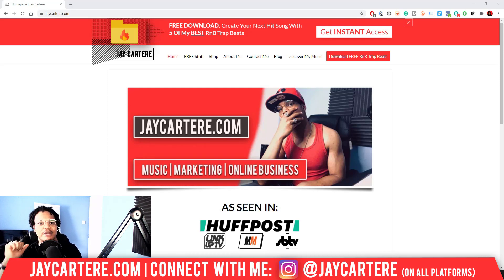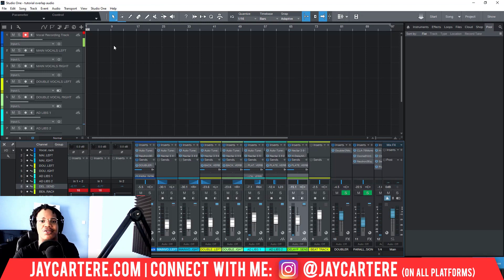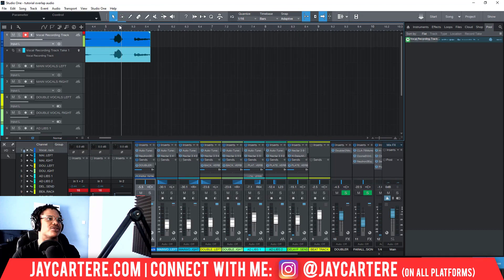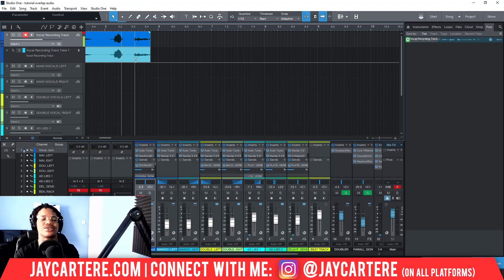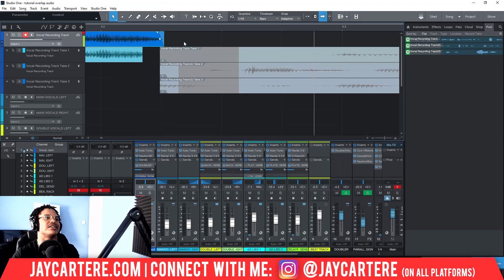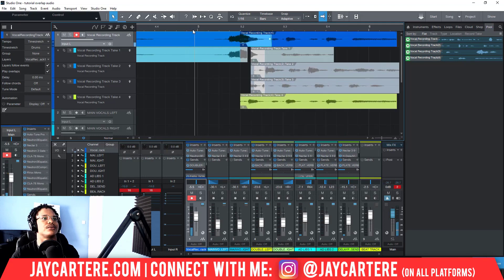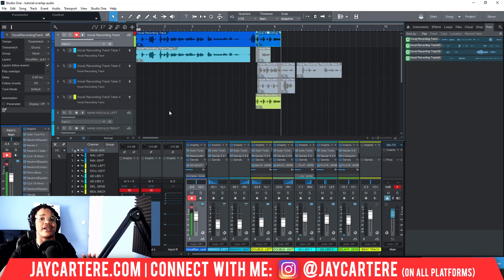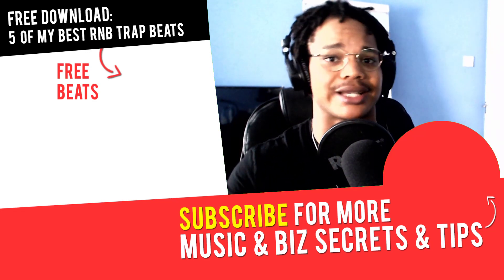How To Overlap Audio In Studio One 5 (Studio One 5 Vocal Recording Settings Tutorial)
Discover the How To Overlap Audio In Studio One 5 (Studio One 5 Vocal Recording Settings Tutorial)...

If you want to learn how to overlap audio in studio one 5, then this Studio One 5 tutorial for beginners will help you out a lot.

You're about to discover how to overlap audio in studio one In this studio one 5 home recording tutorial...

This studio one vocal recording tutorial is gonna give you essential insight into the studio one 5 audio settings you might not know about.

These studio one inspector settings and these studio one 5 advanced vocal settings are gonna help you get your songs sounding the way you want!

It's important to understand the studio one 5 vocal settings so you can get your vocals sounding professional!